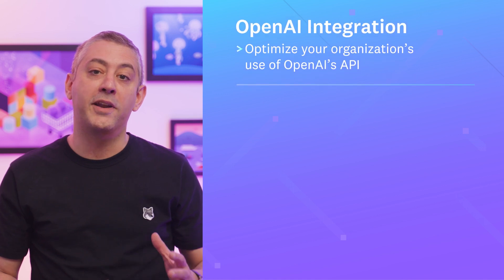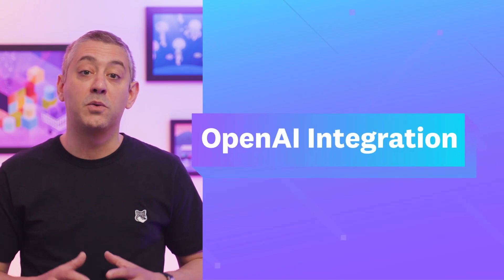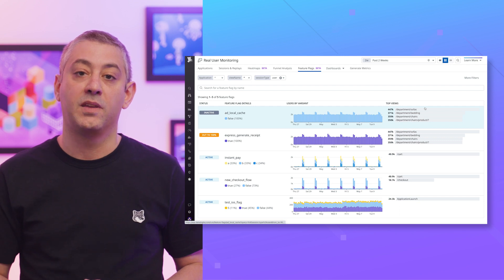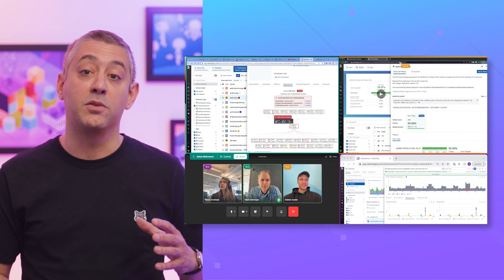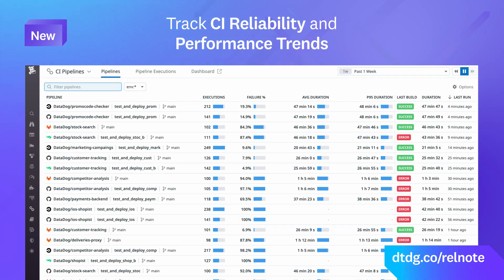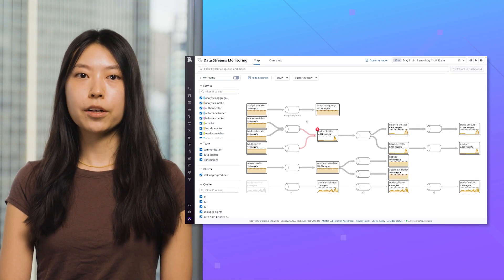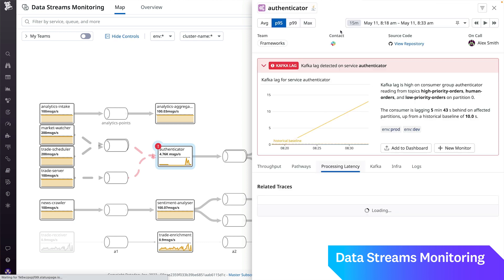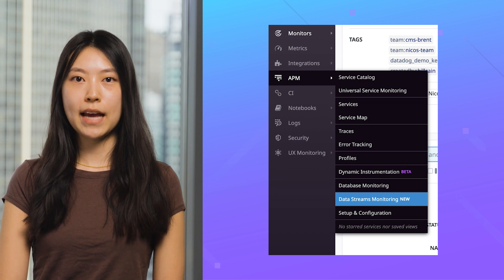This Month in Datadog: Data Streams Monitoring, OpenAI Integration, CoScreen V5, and more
Datadog is constantly elevating the approach to cloud monitoring and security. This Month in Datadog updates you on our newest product features, announcements, resources, and events. To learn more about Datadog and start a free 14-day trial, This month, we put the Spotlight on Data Streams Monitoring.

00:00 This Month in Datadog
00:35 Datadog Cloud Security Atlas and AppSec Report
01:16 New Feature: OpenAI Integration
01:39 New Feature: Feature Flag Tracking in RUM
02:07 New Feature: Troubleshoot Blocking Queries with Database Monitoring
02:34 CoScreen V5.0
03:02 Spotlight: Data Streams Monitoring

Experience revamped user interface and more intuitive screen sharing engine with CoScreen V5.0
Track and improve the performance of streaming data pipelines with Datadog Data Streams Monitoring